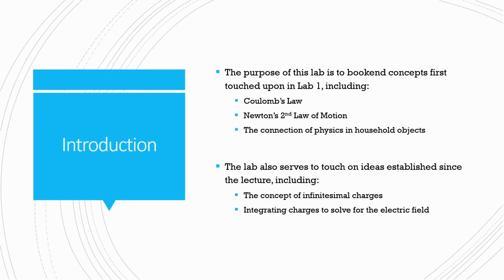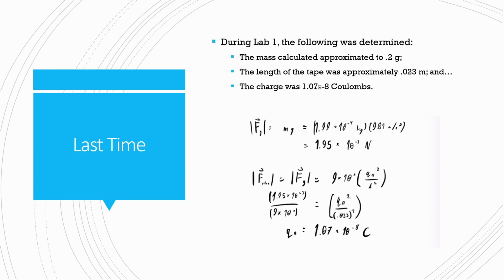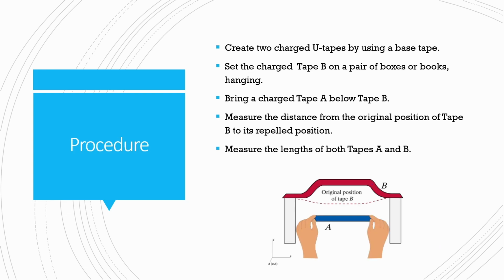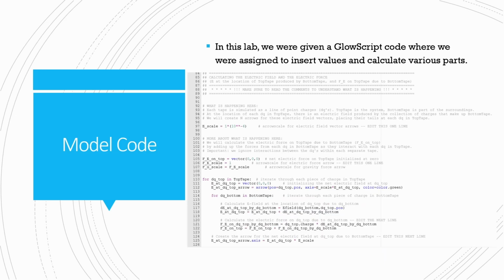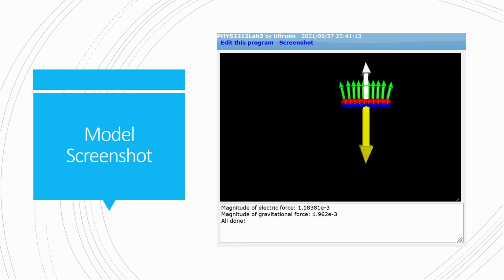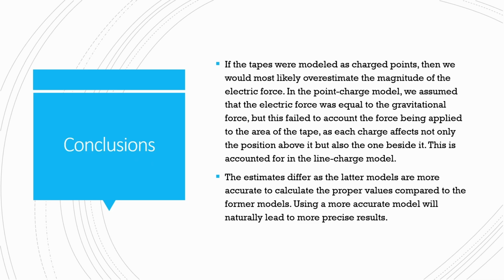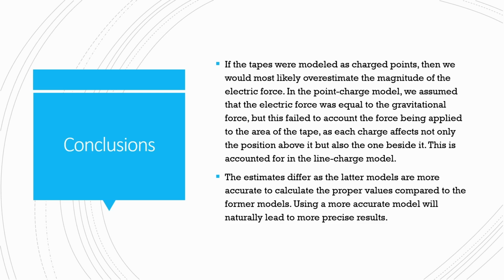Physics 2212 - Lab 2 Video Report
I'm surprised I'm still alive.